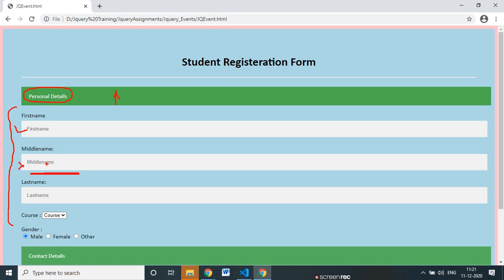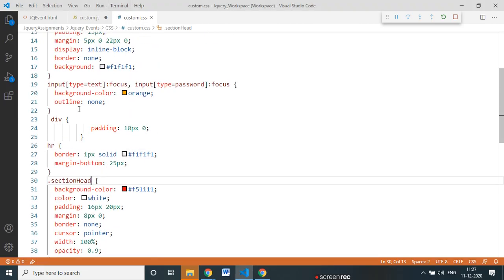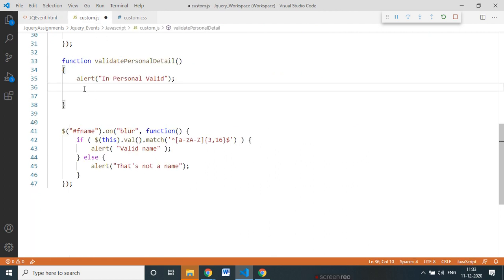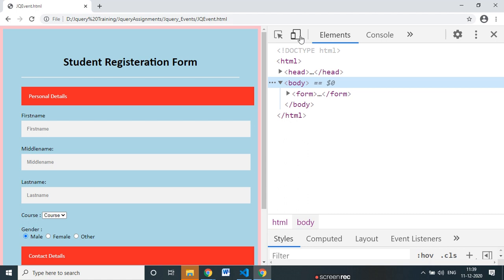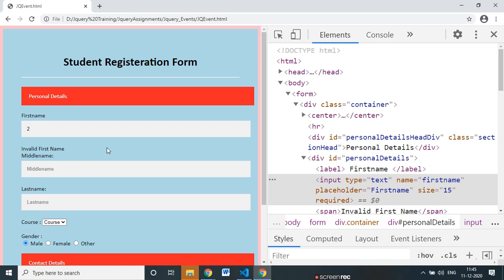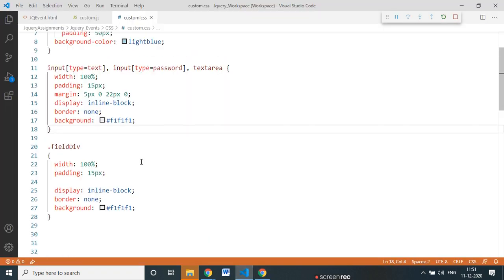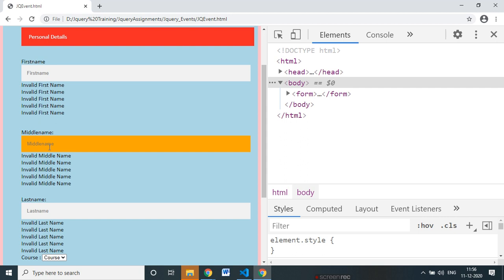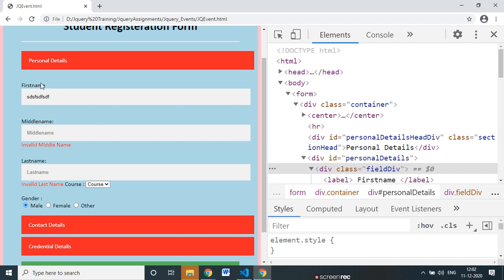Jquery Real Time Example Part 1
Jquery Real Time Example Part 1  Jquery Real Time Example Part 1